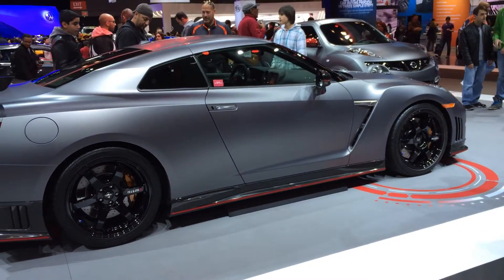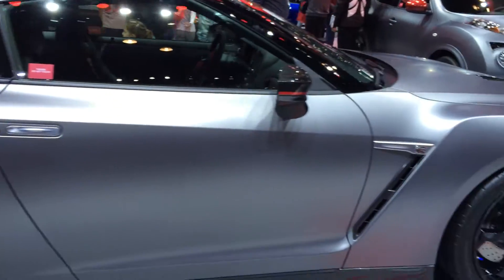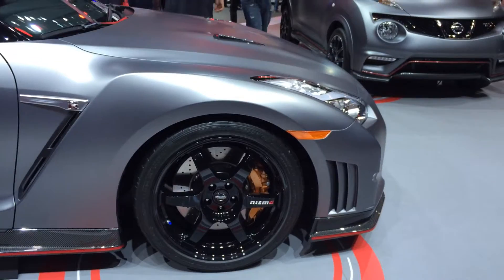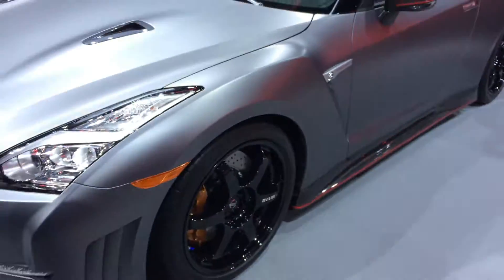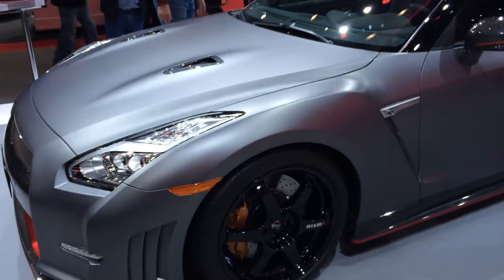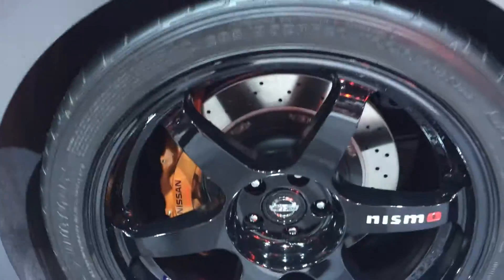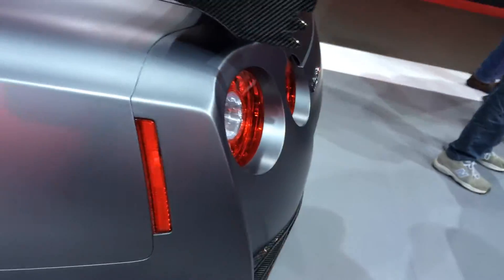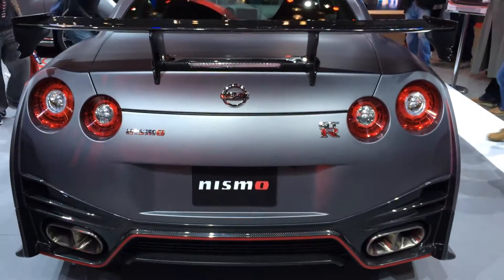2015 Nissan GTR - Simply Amazing - Full Walk around -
New York Auto Show